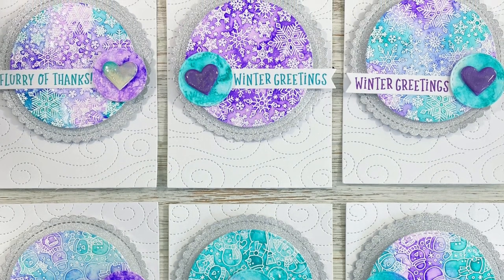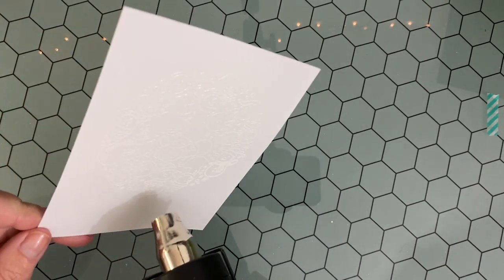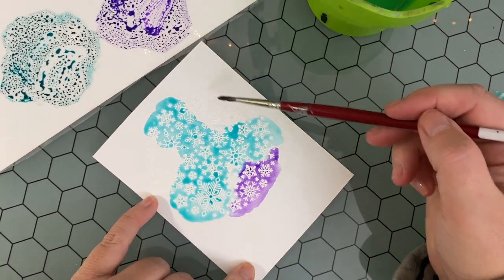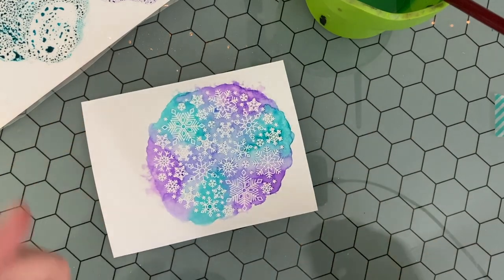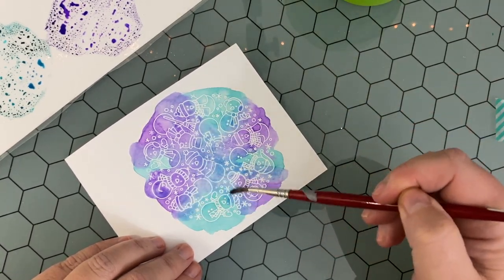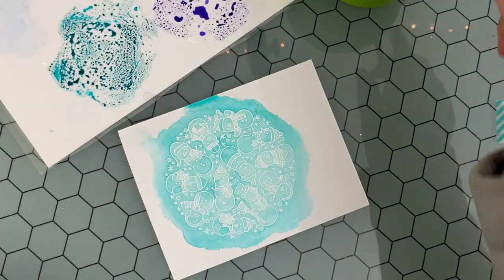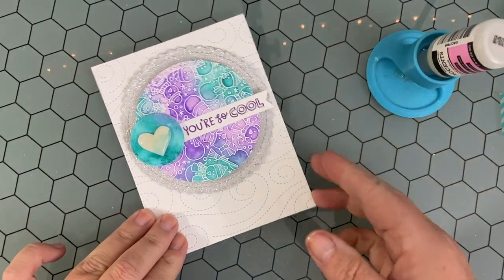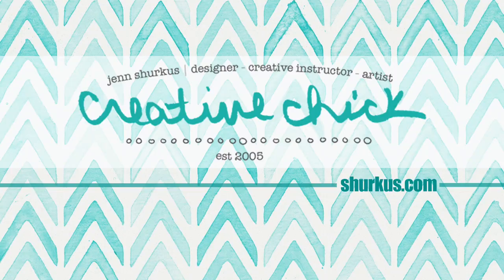Watercoloring made easy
Watercoloring made easy with Newton's Nook

See my blog post & full supply list and pictures of each card

Sharing 6 different ways to create easy watercolored backgrounds

Below are links to the supplies used in the video. Items marked with an asterisk (*) were provided by a store or the manufacturer. All other items were personally purchased. To see a full supply list goto my blog post

Time line:
0:00 Intro
0:41 Embossing
1:49 Distress Ink Pad watercolor technique
15:08 Die cutting and overview of sentiment options
16:43 Assembly, shimmery details and completed card